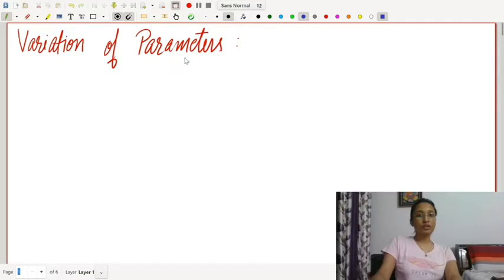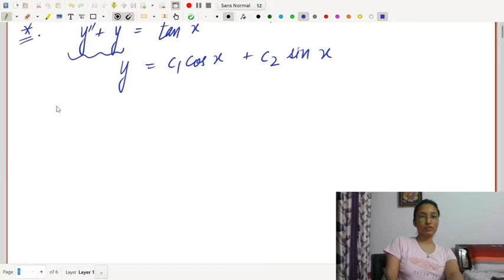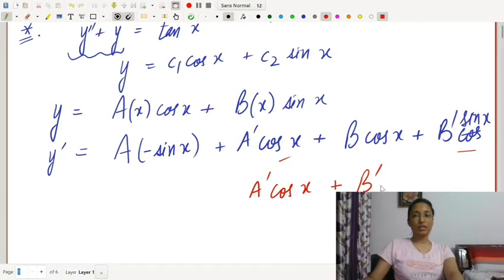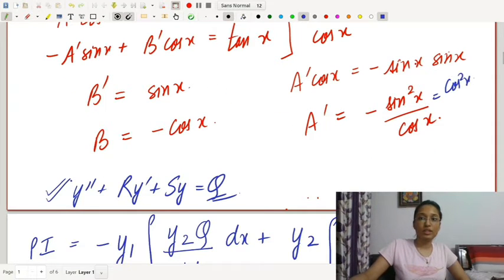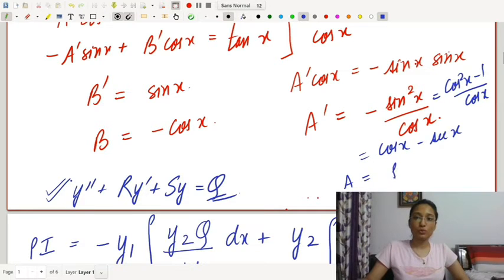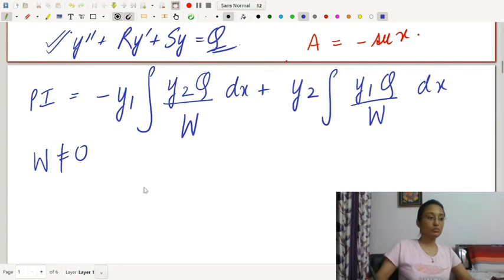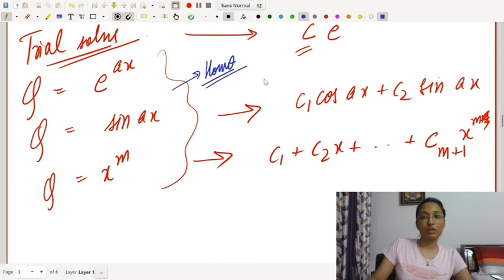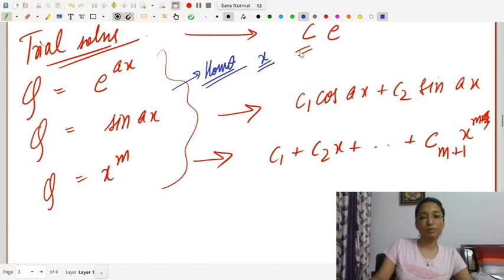Variation of parameters & method of undetermined coefficients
Hey guys !!

You will find vedios on higher mathematics (BSc. , BSc.(HS)). Apart from the course you all will get videos of the competitive exams also (IIT-JAM, TIFR), learn some strategies.

1.

2.

To get some respite from maths. Read my amazing beautiful POEMS .

Success is not a single day process you will have to put efforts daily to achieve big goals.